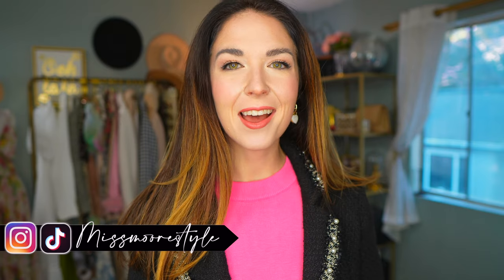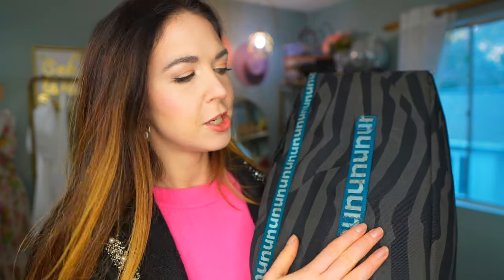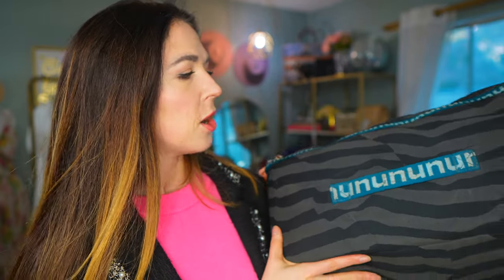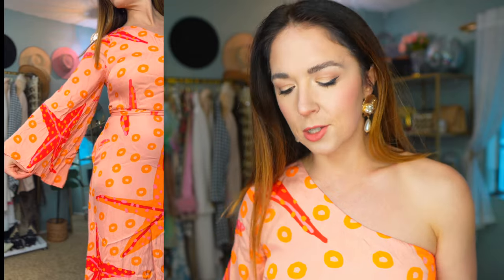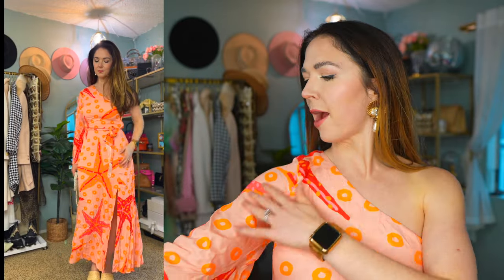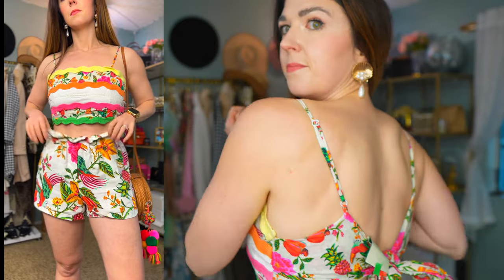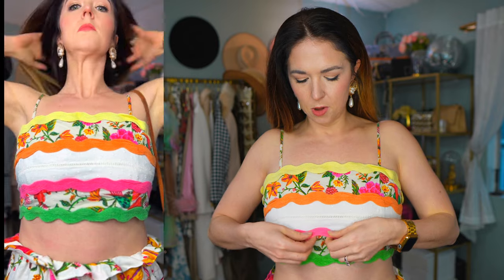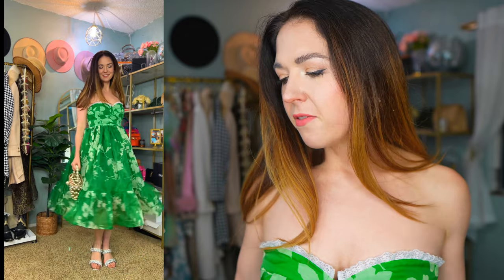Nuuly Rent Try On Haul + Review... Is Nuuly worth it?!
Want to try Nuuly?
This is my second Nuuly Rent try on haul and review! I have been using Nuuly's clothing rental subscription on and off for about a year now, and it has definitely been hit or miss in my experience. I love the concept of Nuuly rent, because it is so sustainable and so much more affordable than always buying new clothes to have something new to wear. Usually, the things I receive are in great condition and fit true to the size info that is on their site. However, sometimes there have been some misses when it comes to the garment's quality or the sizing of the piece. In today's Nuuly haul, I am sharing some fun pieces I picked up to wear on my recent cruise with Virgin Voyages...one of the reasons Nuuly is so great for vacations is in situations like I am in, where I am leaving for a warm destination but it is still the middle of winter. What did you think about my selections this month? If you want to try Nuuly for yourself and get $10 off your first order,

Shop my Nuuly Haul:
1. Red Dress, S, TTS but recommend sizing up if you have a larger chest
2. Starfish Dress, S, TTS
3. Farm Rio Crop top, M, TTS
4. Farm Rio Shorts, M, TTS
5. Chevron Jumpsuit, S, TTS
6. Selkie Dress, M, TTS